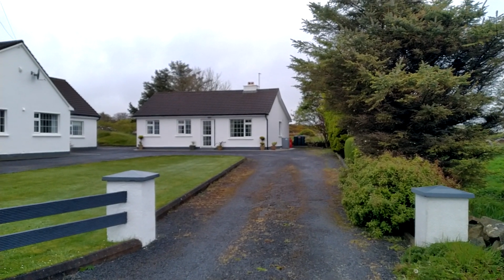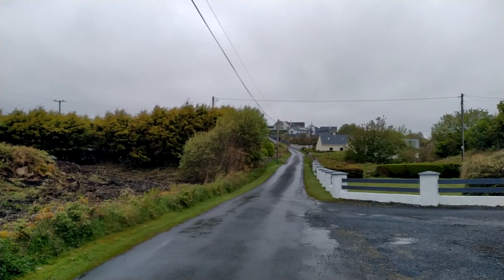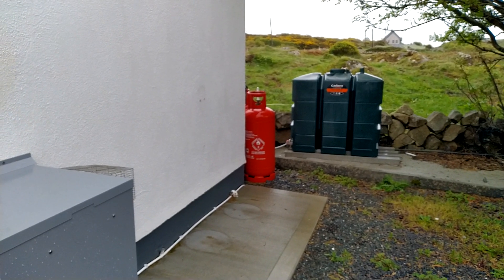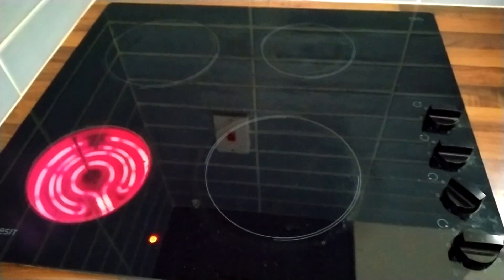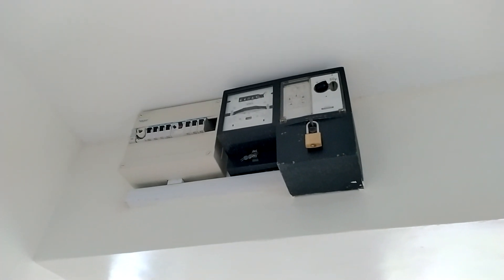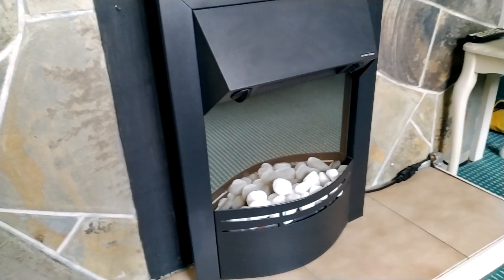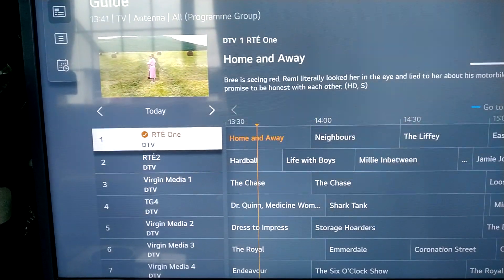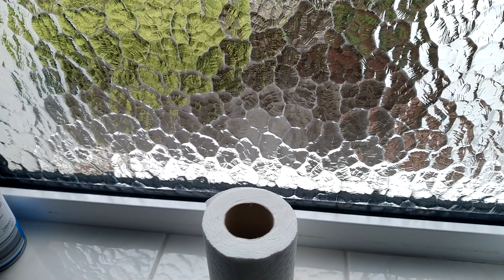Addendum/extras for Murty's Cottage in Keeraunbeg, Carraroe, County Galway, Ireland